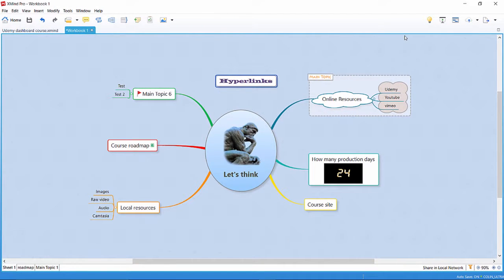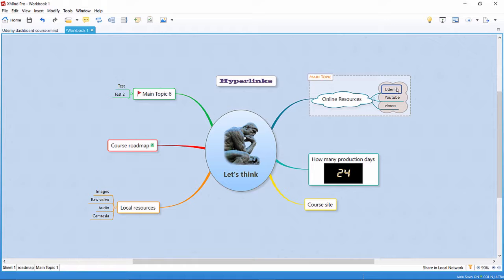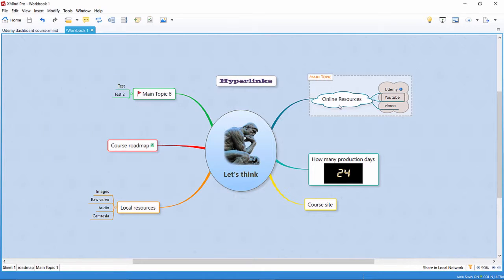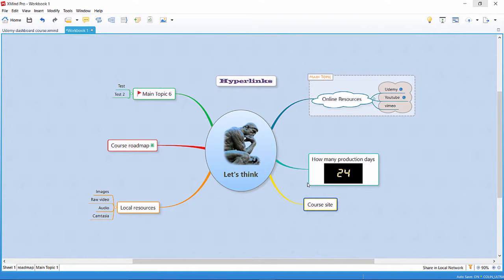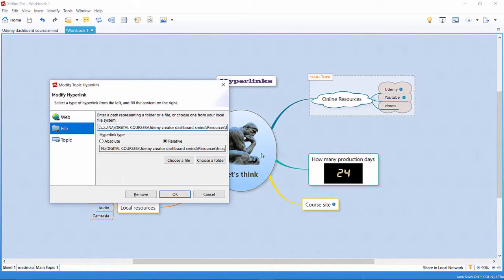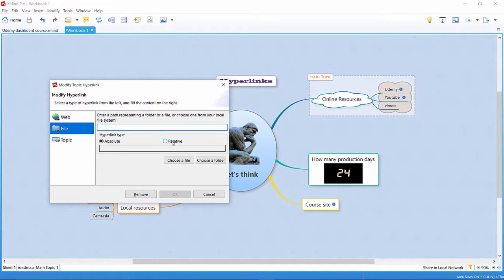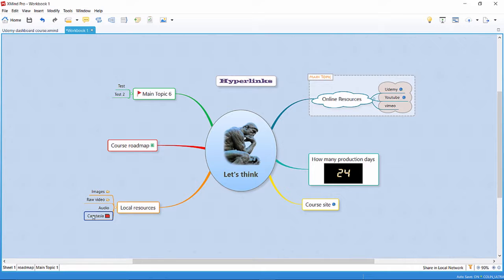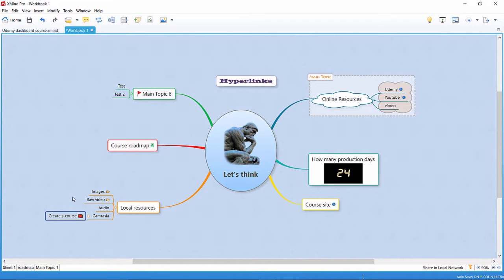XMIND hyperlinks web and files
This is a tutorial that is part of a Udemy course on using Xmind mind maps as dashboard for course production.